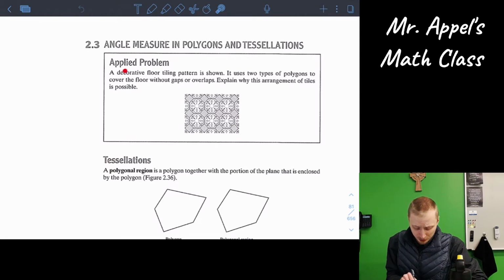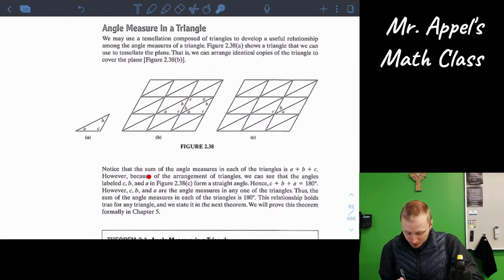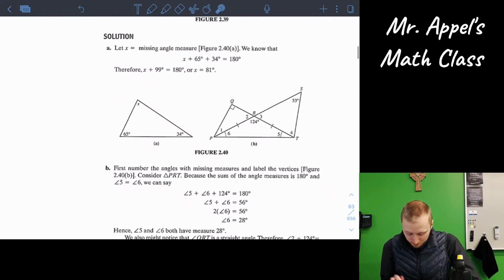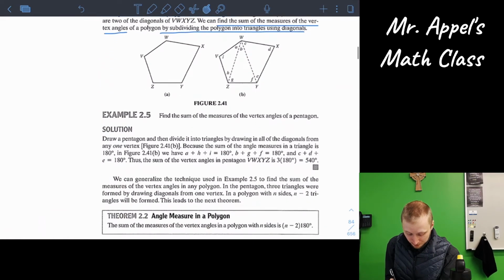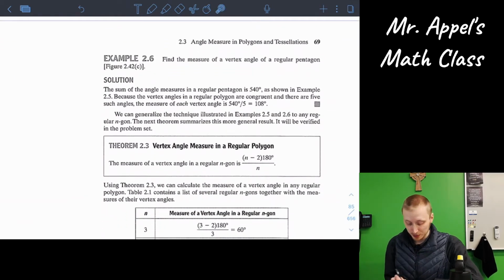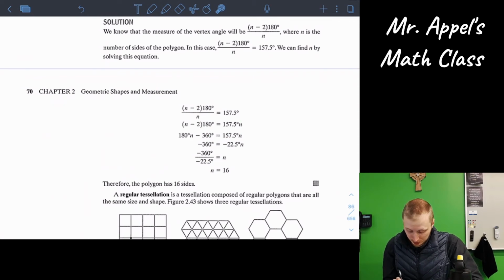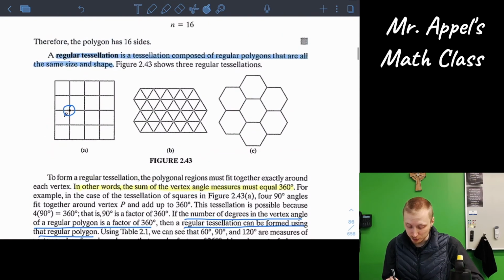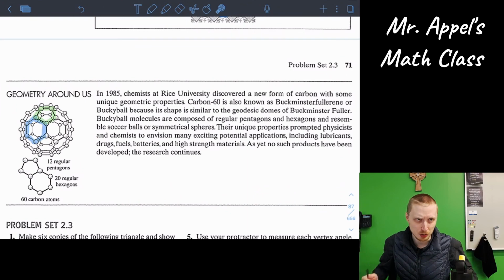Read-Along Geometry: 2.3 Angles in Polygons and Tessellations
Follow along with me as I read, highlight, and annotate section 2.3 "Angle Measures in Polygons and Tessellations" from College Geometry: A Problem Solving Approach.